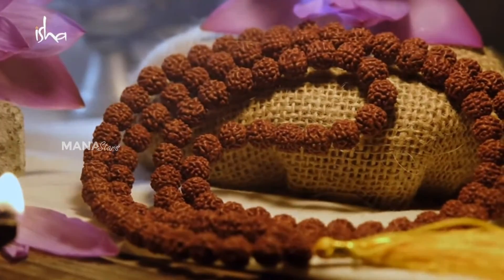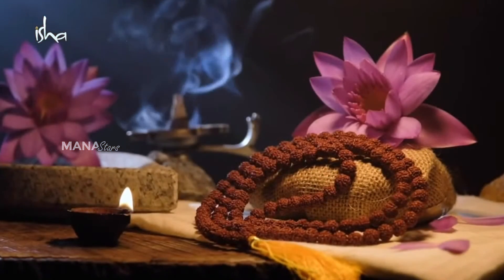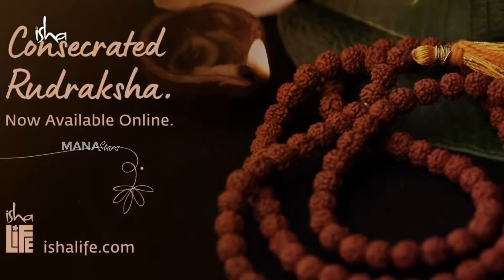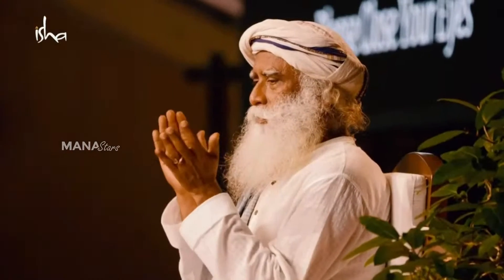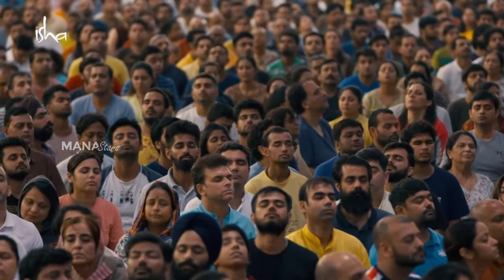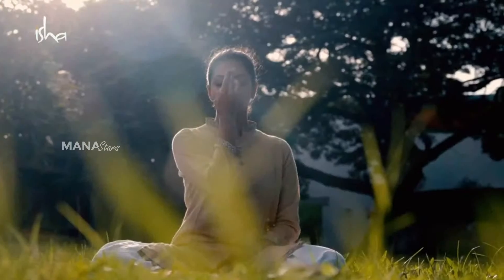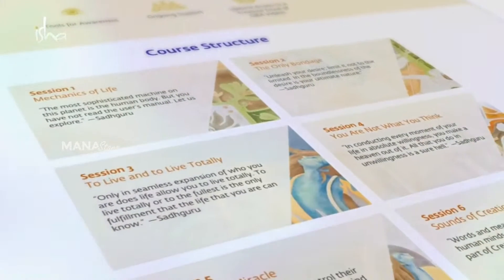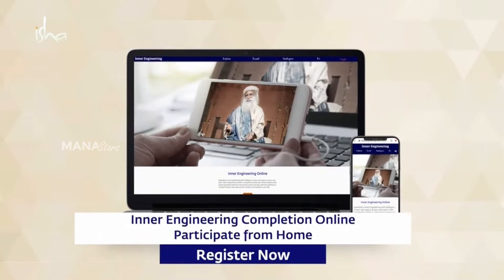Sadhguru Offers Inner Engineering | Promo | Samantha | Maha Shivaratri 2022 | Manastars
Watch Sadhguru Offers Inner Engineering | Promo | Samantha